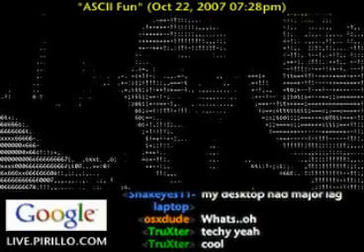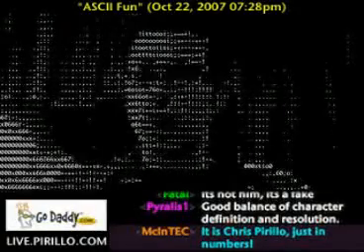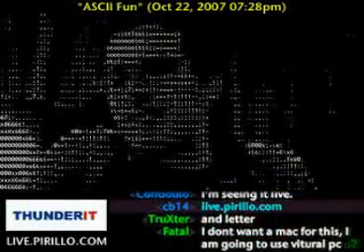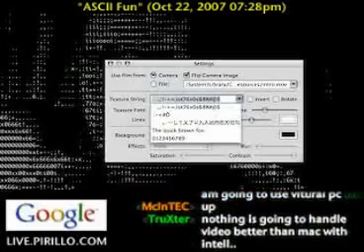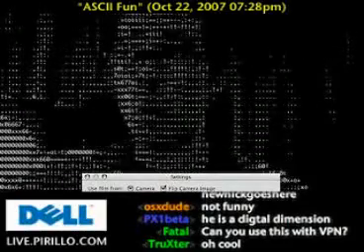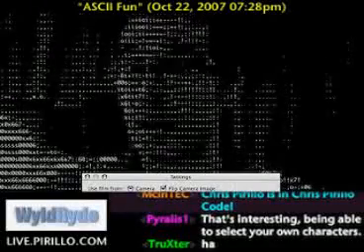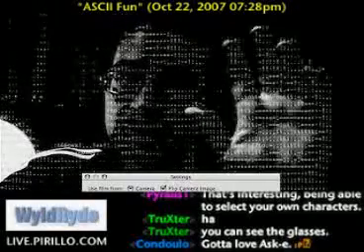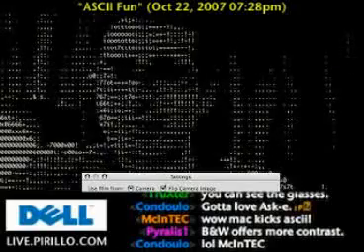Live Video of ASCII Art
- Don't adjust your monitor. That really is me in this video, and I look this way on purpose. You, too, can stream yourself live using ASCII characters... if you have OS X.